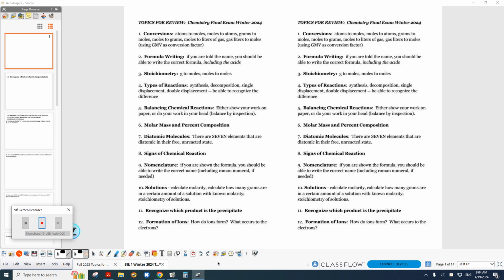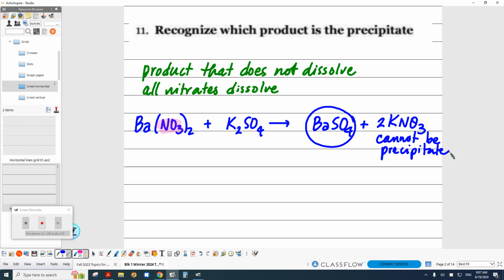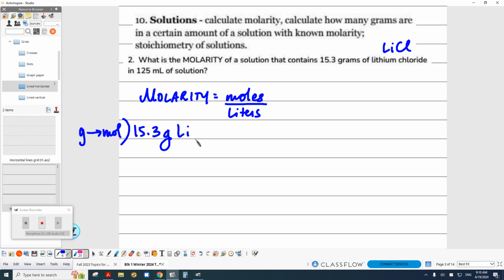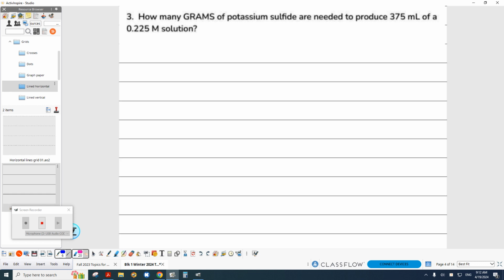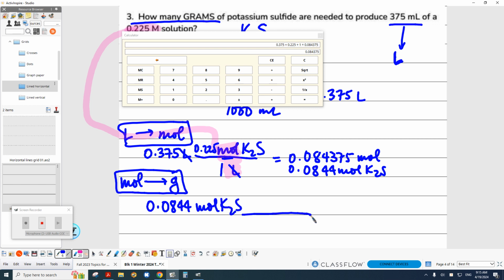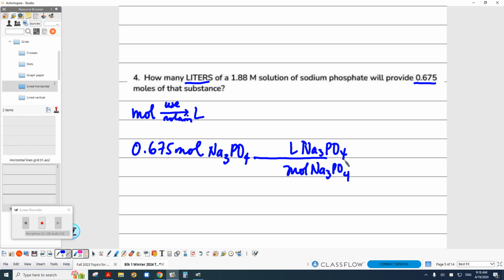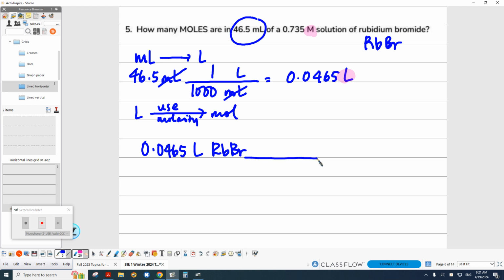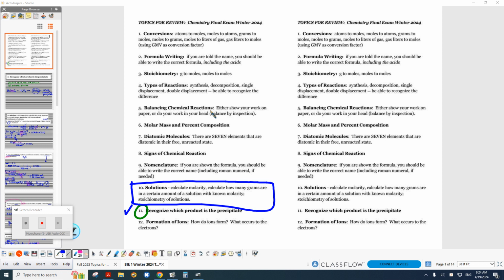Review Part 1